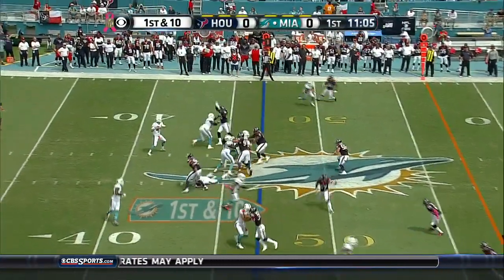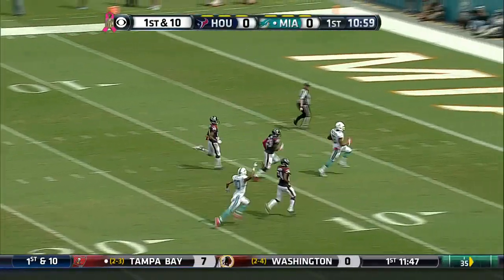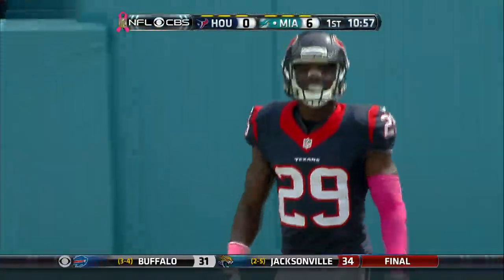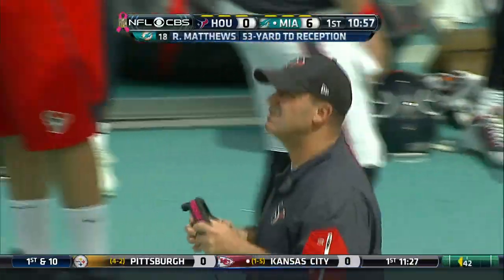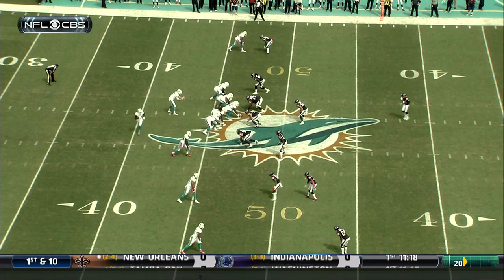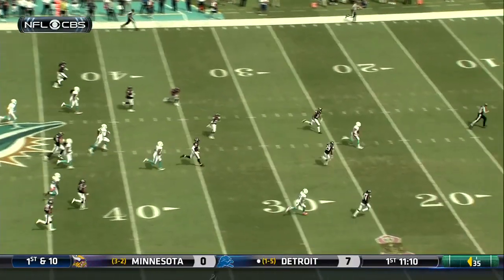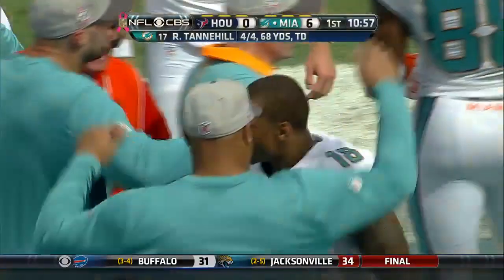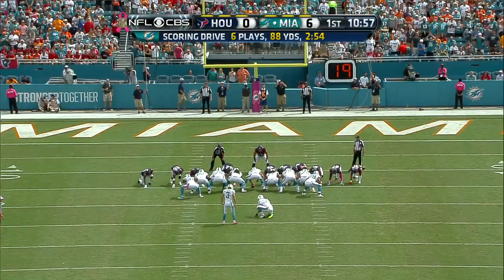Rishard Matthews' Speedy Catch-'n-Run for a Huge 53-Yard TD | Texans vs. Dolphins | NFL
Miami Dolphins QB Ryan Tannehill finds WR Rishard Matthews and he turns on the burners as he races into the end zone.

Week 7 of the 2015 NFL Season. Follow the Houston Texans vs. Miami Dolphins matchup on Game Center: